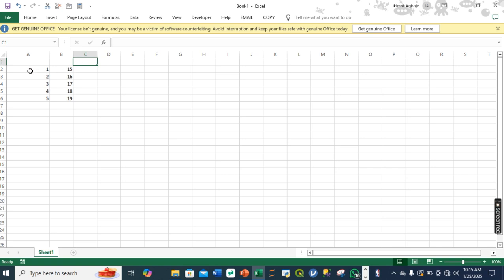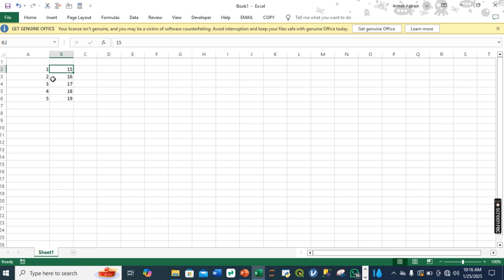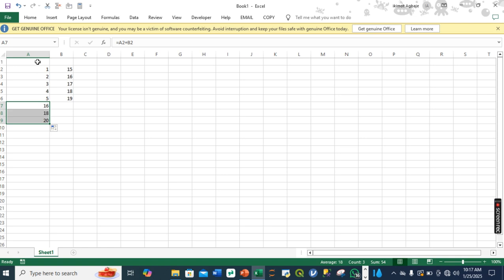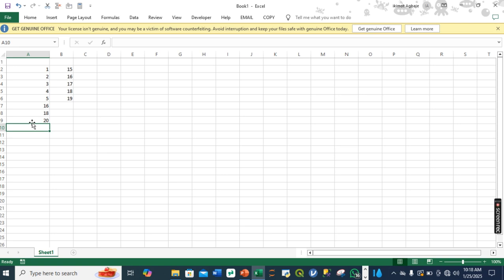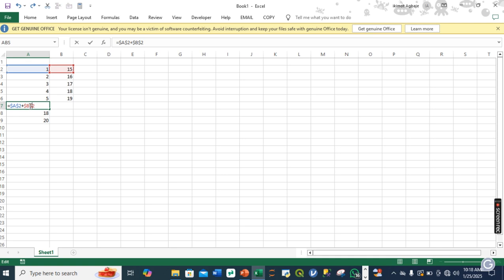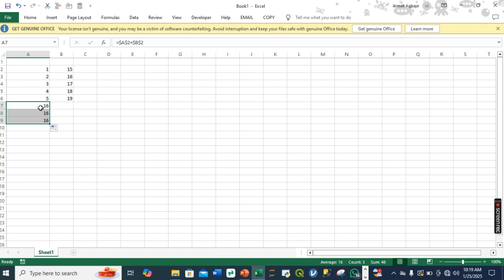UNDERSTANDING CELL REFERENCES